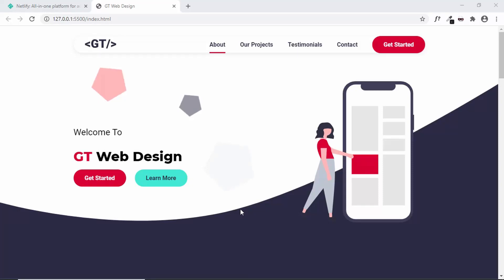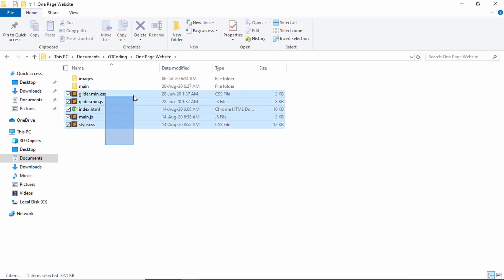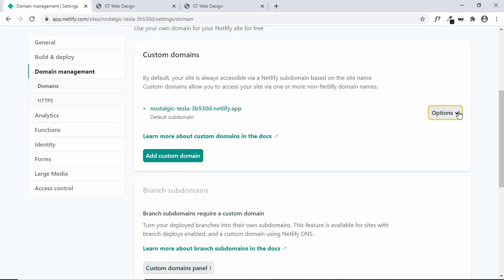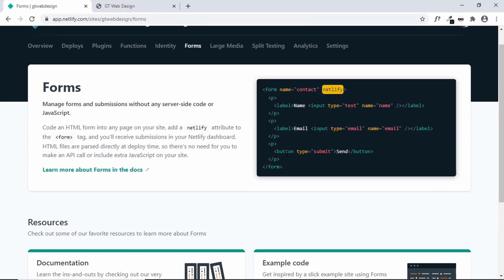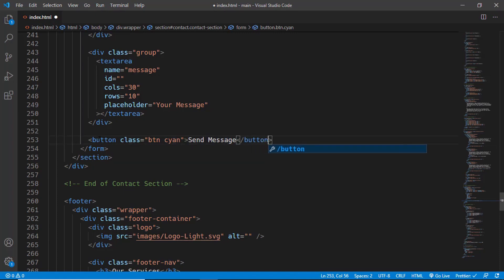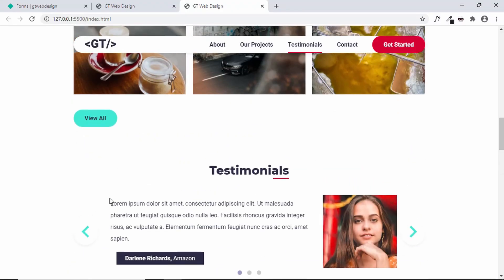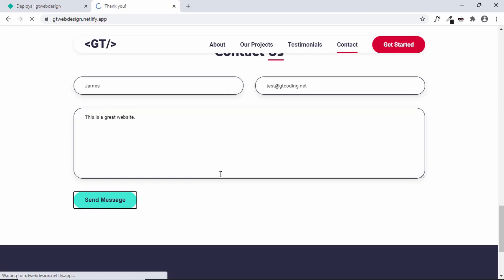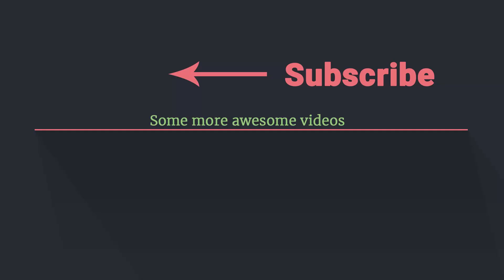Figma To HTML - One Page Website - Hosting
Hi guys, in this video, I will show you how to deploy your website for free on an awesome hosting service called Netlify. Hope you find this useful.